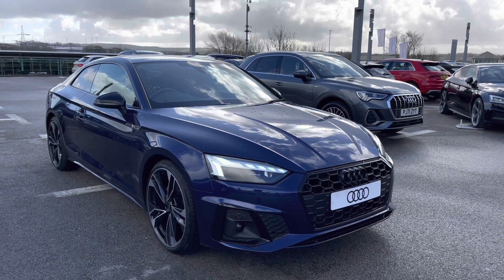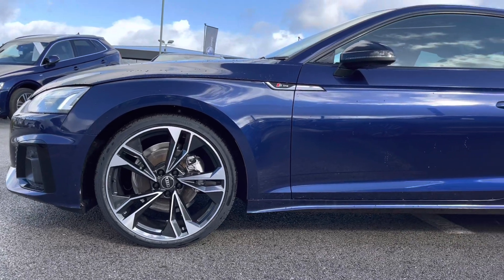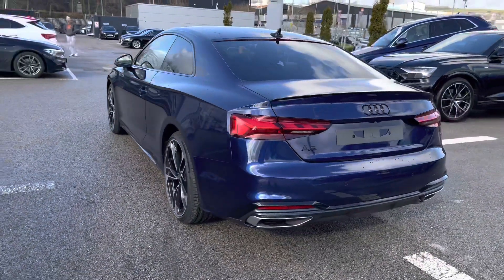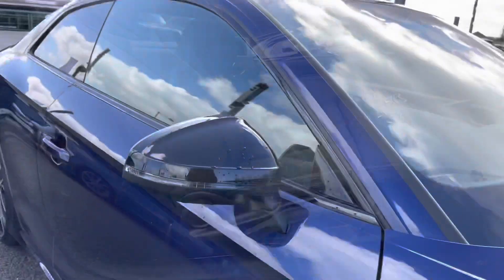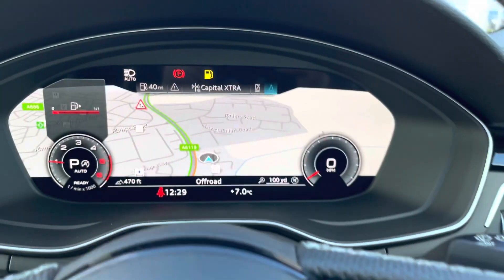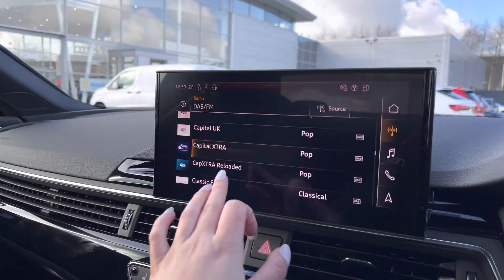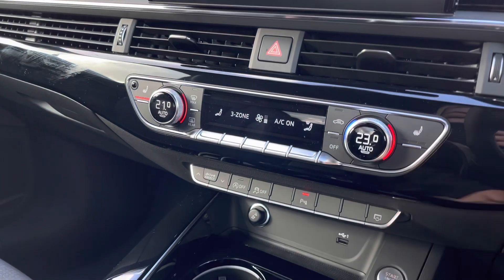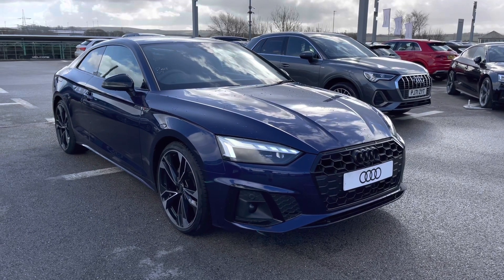Brand New Audi A5 Black Edition 2.0 Diesel Automatic | Blackburn Audi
Just into our stock, this brand new A5 Black Edition 2.0 Diesel Automatic in Narrava Blue is now available for sale from Blackburn Audi.

Engine Size: 2.0
Transmission: Automatic
Fuel: Diesel

Features include:
Audi Phone Box with wireless charging
Rear-view camera
Audi Matrix LED Headlights with LED Rear Lights and Dynamic Front and Rear Indicators
20in Alloy Wheels - 9J 5-Twin-Spoke - Polygon Design - Gloss Anthracite Black - Gloss Turned Finish

0:00 - 0:26 - Intro
0:26 - 2:07 - Exterior tour
2:07 - 4:31 - Interior tour
4:31 - 4:52- How to get in touch